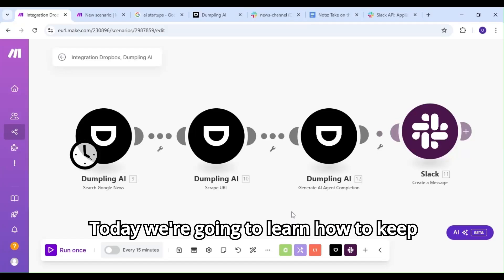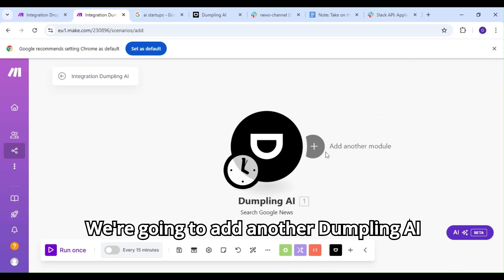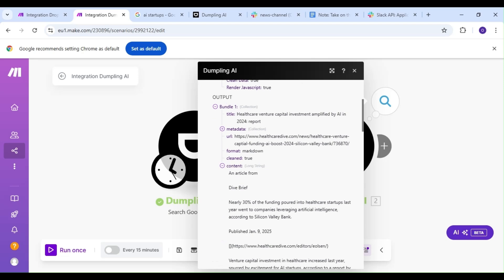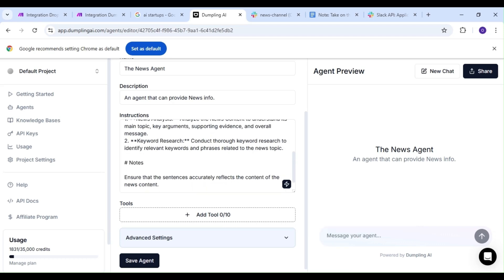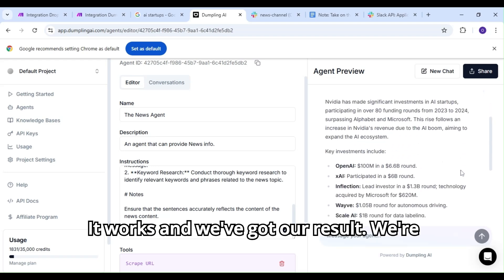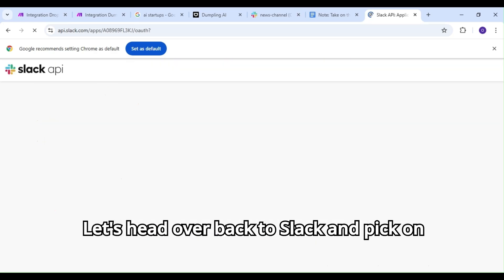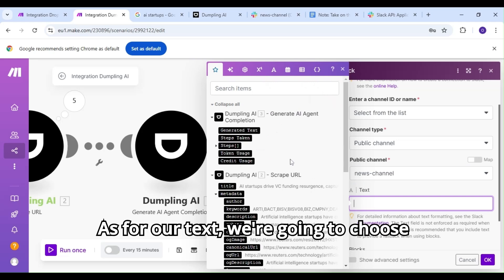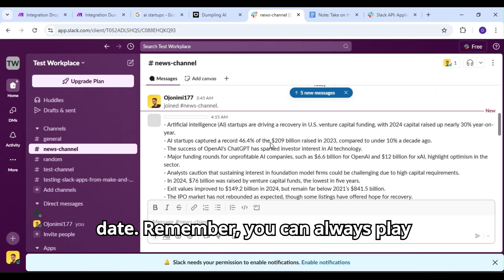How To Build Automated News Summaries with AI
In this video, we'll show you how to automate the process of keeping your team up to date with industry news by using AI with Dumpling AI, Slack, and make.com! We'll show you how to integrate these apps and use make.com to quickly retrieve and summarize the latest news and send them to your Slack channels.